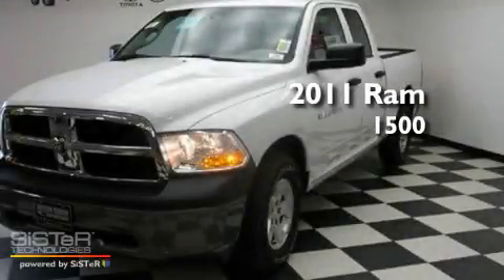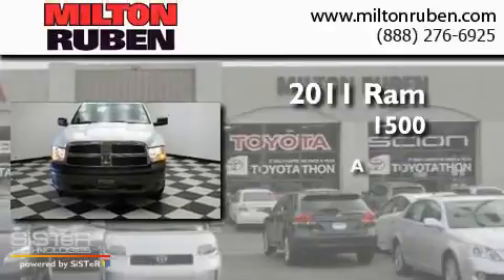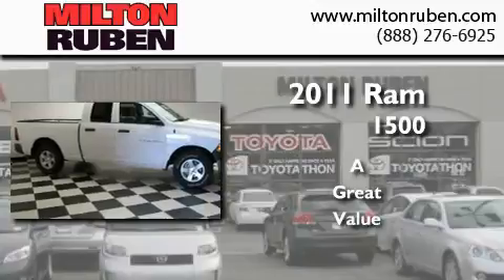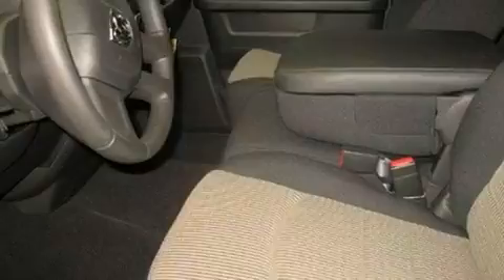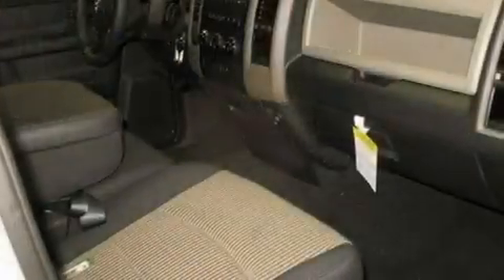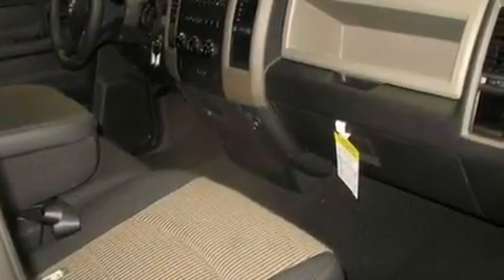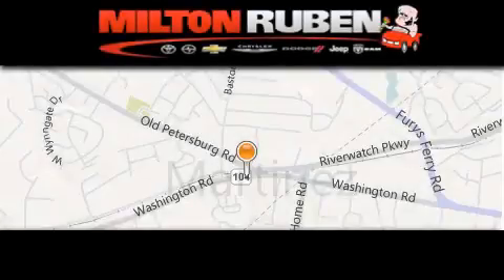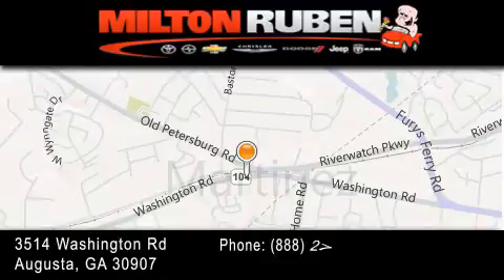2011 Ram 1500 Hephzibah GA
Year : 2011
 Make : Ram
 Model : 1500
 Engine : 4.7L V8 FLEX-FUEL
 Trans . : Automatic
 Exterior : Bright White

 Interior : Dark Slate/Medium Graystone
 Stock : B6456

 2011 Ram 1500 Augusta GA